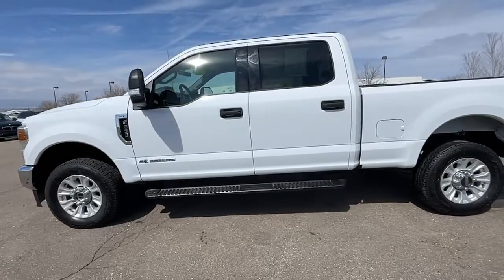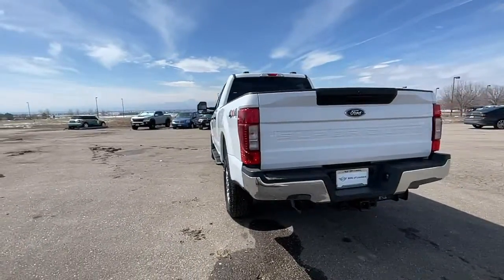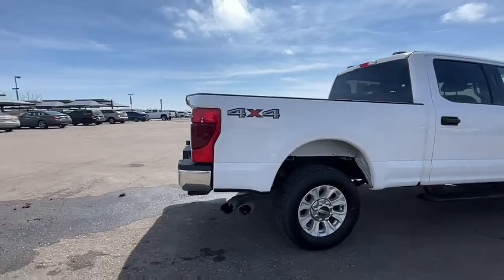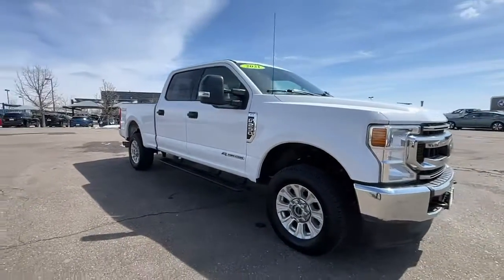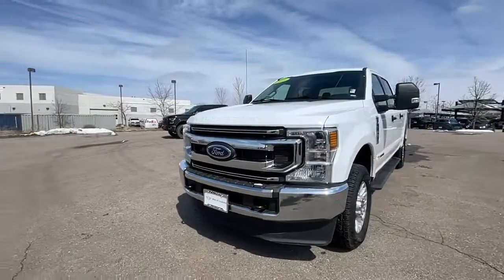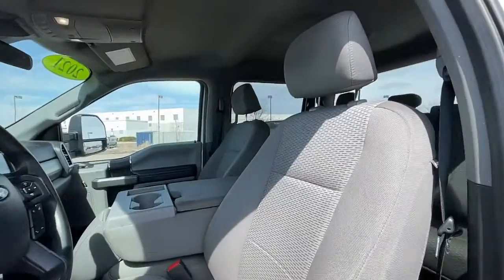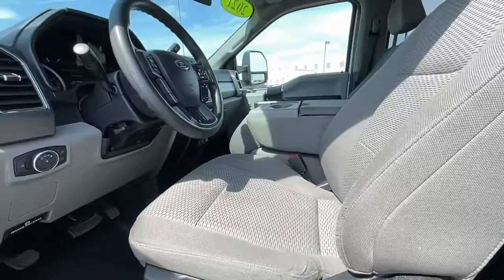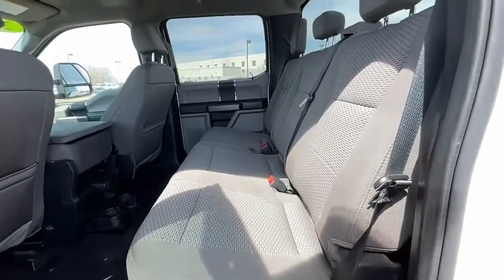2021 Ford F-250SD Loveland, Fort Collins, Longmont, Denver, Greeley MED43281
Oxford White Used 2021 Ford F-250SD XLT available in 4150 Byrd Drive, Loveland, Colorado at BMW of Loveland. Servicing the Loveland, Fort Collins, Longmont, Denver, Greeley, CO area.

CARFAX One-Owner. Clean CARFAX. 2021 Ford F-250SD XLT XLT 4WD 110V/400W Outlet 7 Speakers ABS brakes Air Conditioning Alloy wheels AM/FM radio: SiriusXM AppLink/Apple CarPlay and Android Auto Cloth 40/20/40 Split Bench Seat Compass Electronic Stability Control Exterior Parking Camera Rear Front Center Armrest w/Storage GVWR: 10000 lb Payload Package Heated door mirrors Illuminated entry Low tire pressure warning Order Code 603A Passenger door bin Radio data system Radio: AM/FM Stereo/MP3 Player Remote keyless entry SiriusXM Radio Split folding rear seat Steering wheel mounted audio controls SYNC 3 Communications & Entertainment System Traction control Wheels: 18 Sparkle Silver Painted Cast Aluminum. Odometer is 9634 miles below market average!brbrWe do a full and thorough inspection on every pre-owned car. In some cases our pre-owned cars may have unrepaired safety recalls. To see if the car you are interested in has an open recall visit the NHTSA and insert the Vehicle Identification Number for more information.brAll trades are welcome paid for or not.
GVWR: 10,000 lb Payload Package|Order Code 603A|7 Speakers|AM/FM radio: SiriusXM|Radio data system|Radio: AM/FM Stereo/MP3 Player|SiriusXM Radio|SYNC 3 Communications & Entertainment System|Air Conditioning|Power steering|Power windows|Remote keyless entry|Steering wheel mounted audio controls|Traction control|4-Wheel Disc Brakes|ABS brakes|Dual front impact airbags|Dual front side impact airbags|Emergency communication system: SYNC 3 911 Assist|Front anti-roll bar|Low tire pressure warning|Overhead airbag|Brake assist|Electronic Stability Control|Exterior Parking Camera Rear|Auto High-beam Headlights|Delay-off headlights|Fully automatic headlights|Panic alarm|Security system|Speed control|Bumpers: chrome|Heated door mirrors|Power door mirrors|Rear step bumper|Turn signal indicator mirrors|110V/400W Outlet|AppLink/Apple CarPlay and Android Auto|Compass|Driver door bin|Driver vanity mirror|Front reading lights|Illuminated entry|Outside temperature display|Overhead console|Passenger vanity mirror|Rear reading lights|Tachometer|Telescoping steering wheel|Tilt steering wheel|Trip computer|Cloth 40/20/40 Split Bench Seat|Split folding rear seat|Front Center Armrest w/Storage|Passenger door bin|Alloy wheels|Wheels: 18 Sparkle Silver Painted Cast Aluminum|Privacy Glass|Variably intermittent wipers|3.73 Axle Ratio